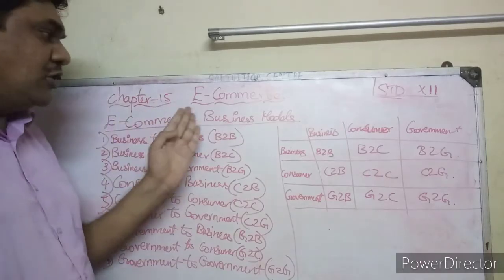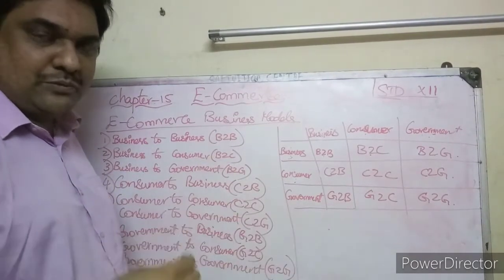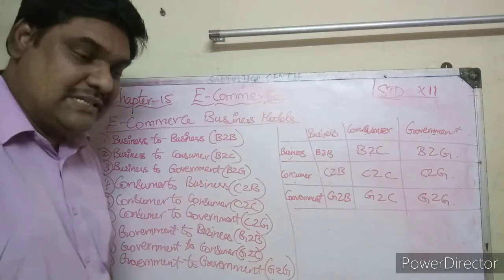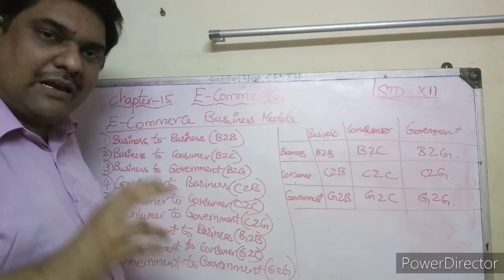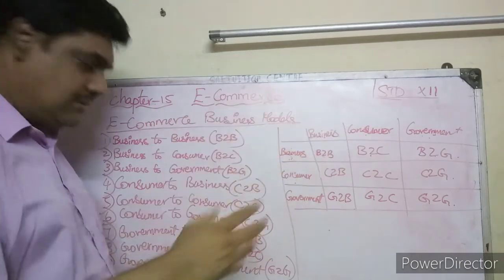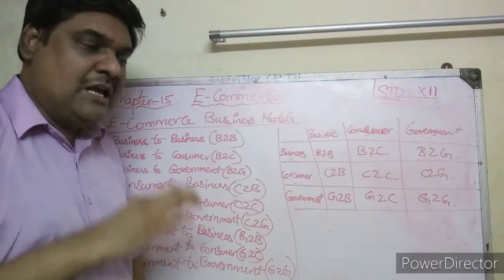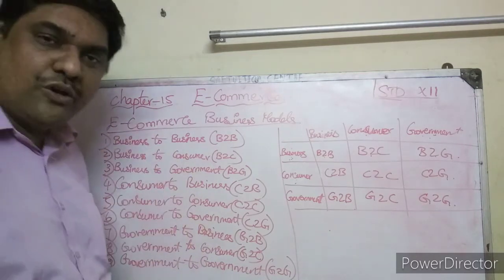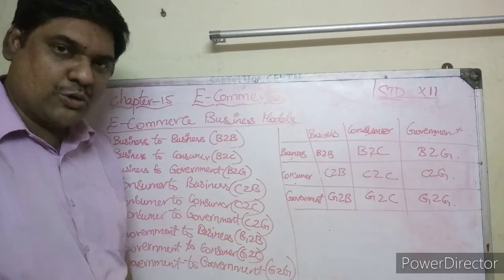12th Std Computer Applications Chapter-15 E-commerce Part-2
XII Std
12th Std Computer Applications Chapter-15 E-commerce Part-1